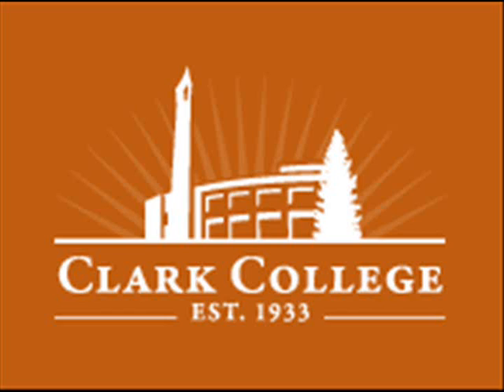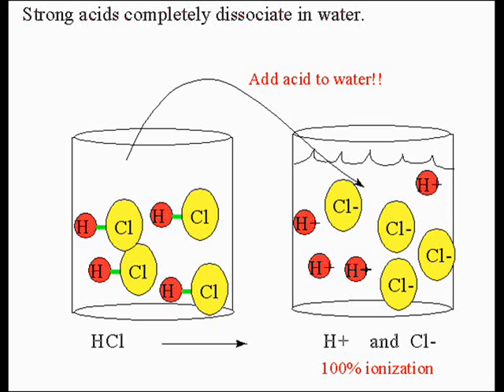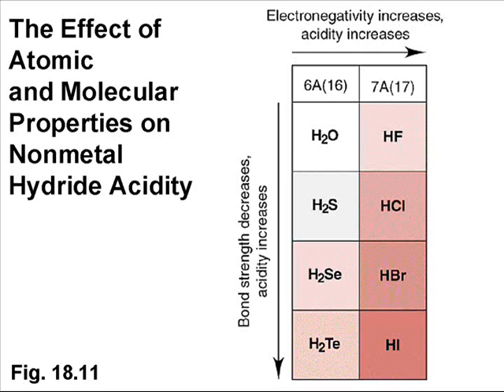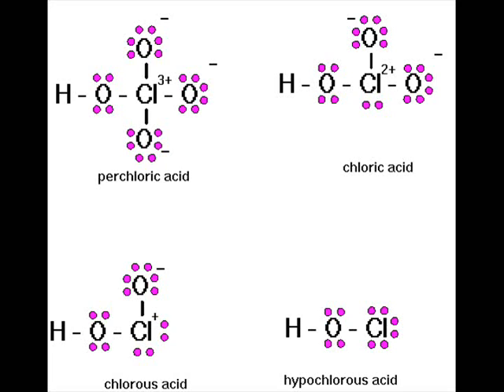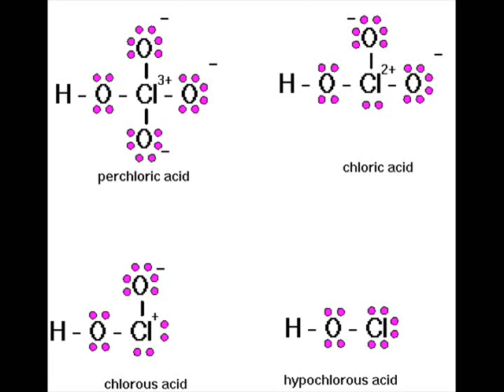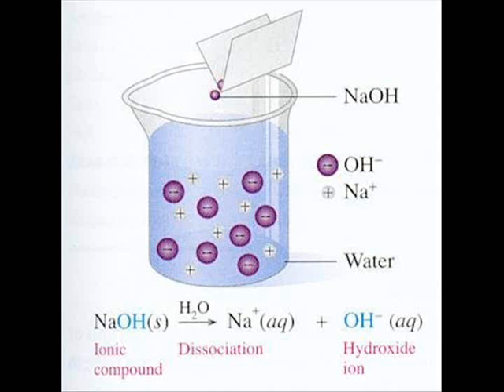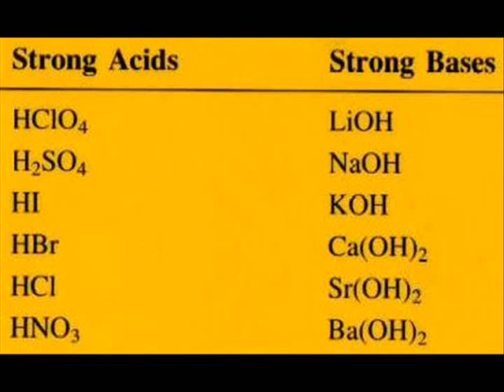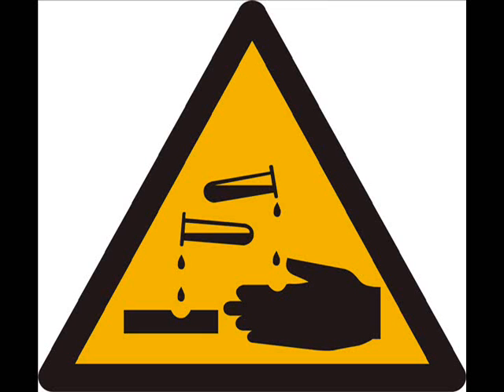Acid and Base Strength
Clark College Tutoring and Writing Center tutor Kevin Martin explains how to determine acid and base strength based on size and the amount of oxygen present, while discussing the six strong acids and bases.